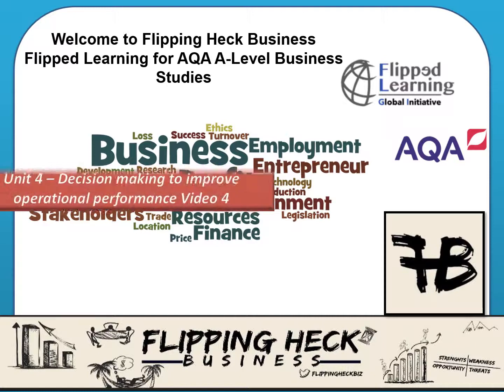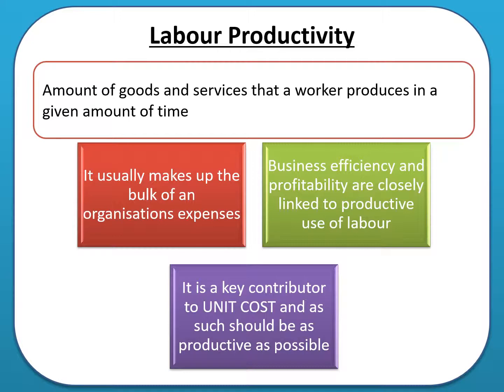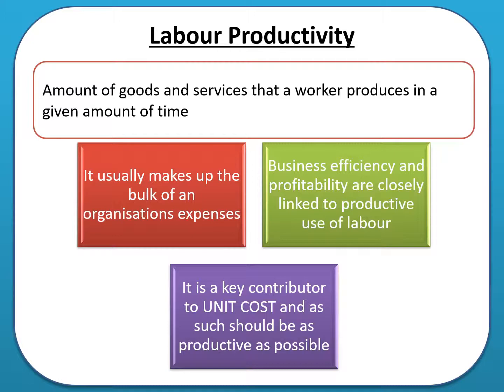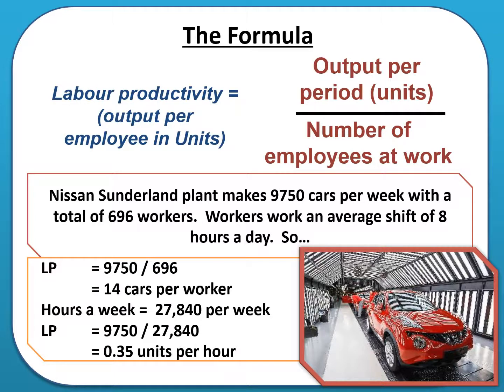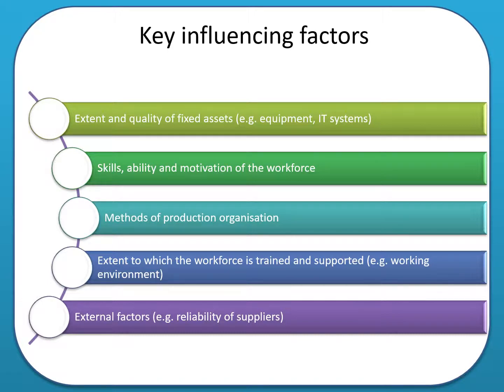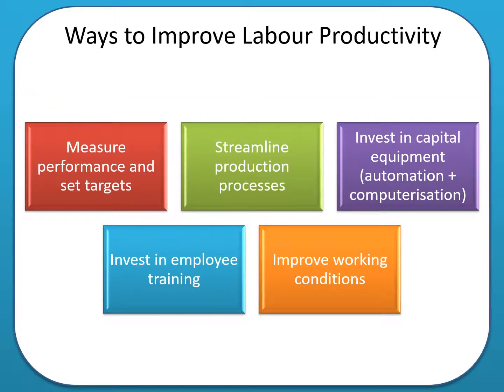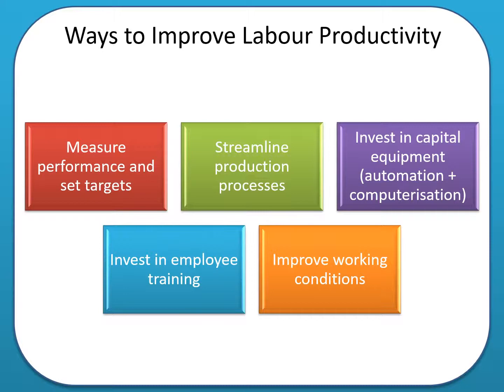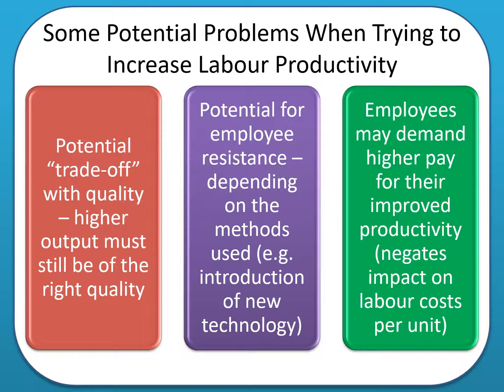Unit 4 video 4 labour productivity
Unit 3.4 Decision making to improve operational performance
Labour productivity

Labour productivity
How to measure labour productivity
The effects of higher or lower labour productivity
Ways of improving labour productivity
Challenges of improving labour productivity